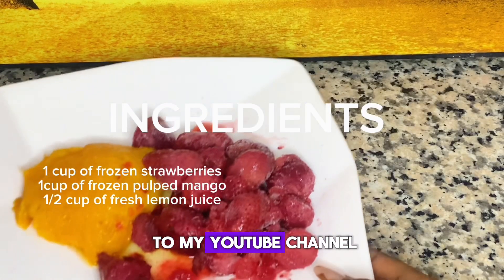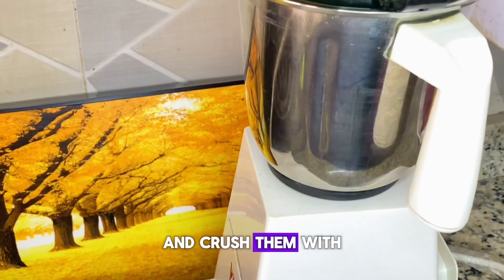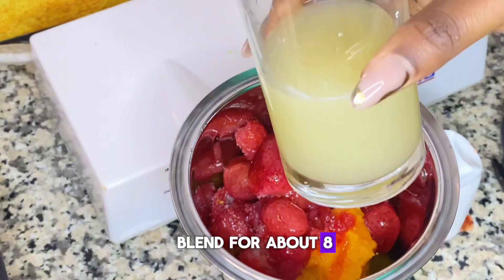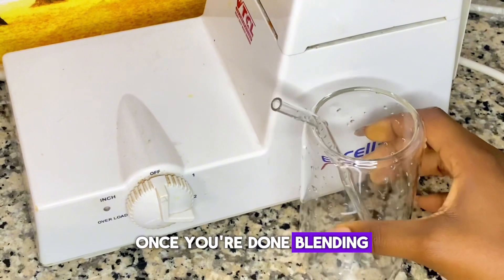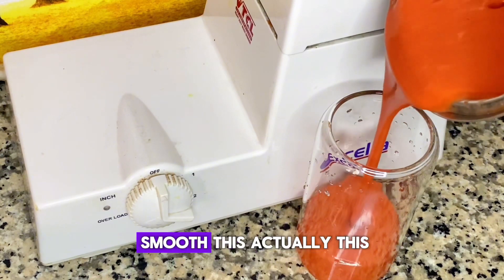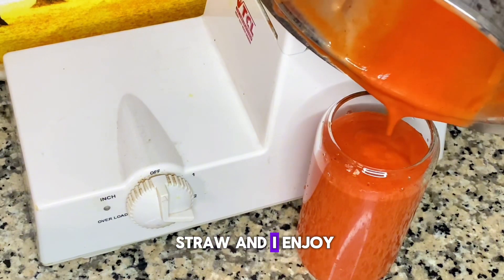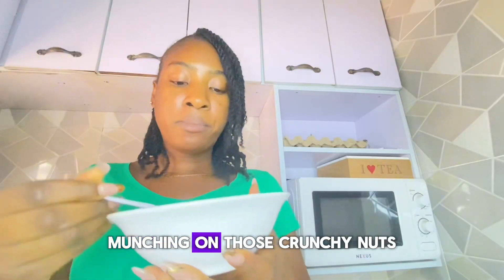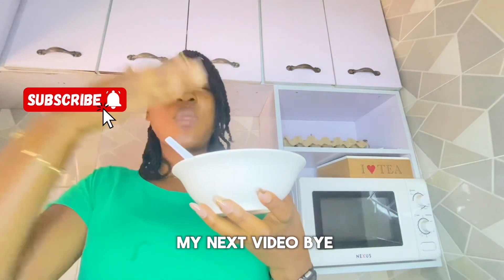My “skin glow smoothie”, using just 3 fruits |Strawberry+Mango+Lemon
These fruits are high in vitamin C which helps in promoting collagen production and protecting against sun damage.

Blender: Excella blender: can be found in your local markets.